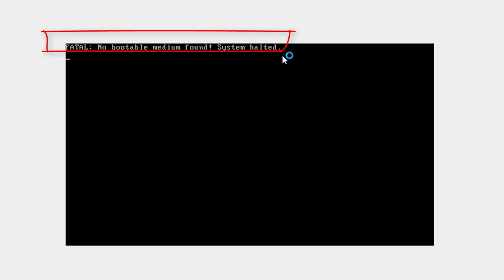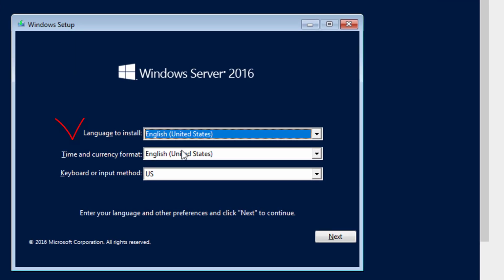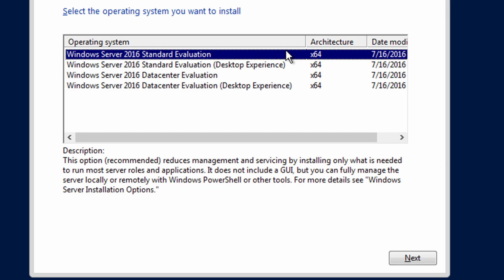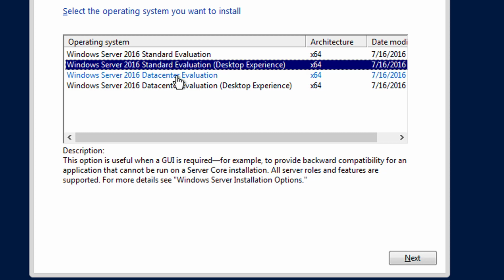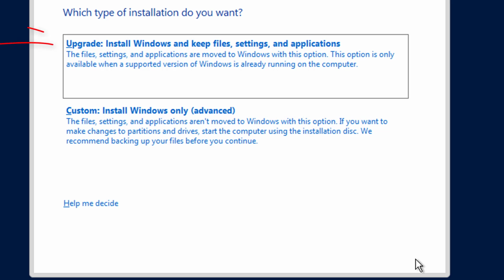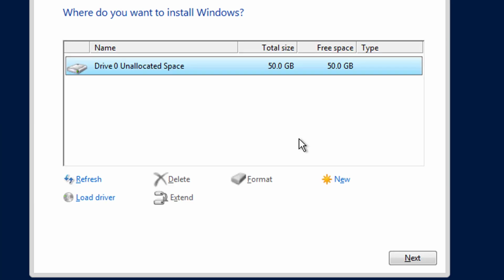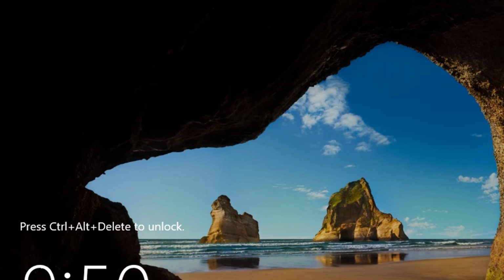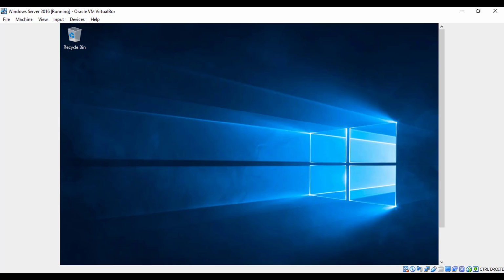How To Install Windows Server 2016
How to install Windows Server 2016 on a Virtual Machine